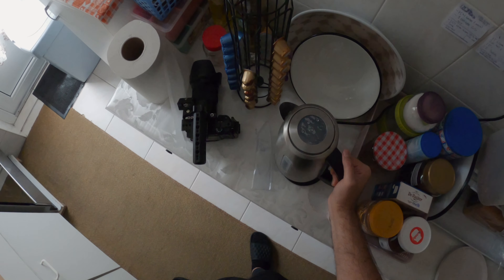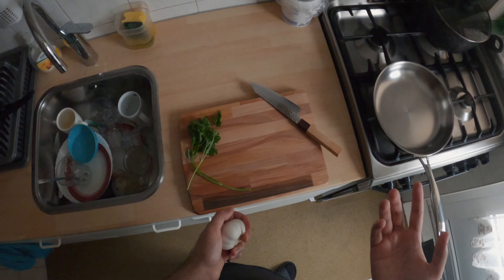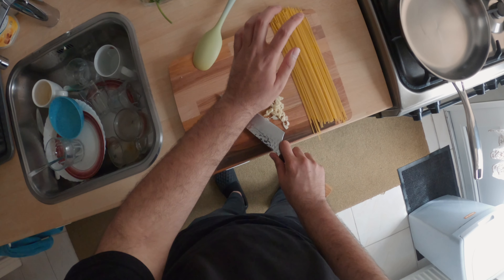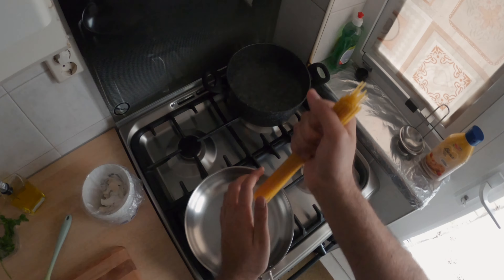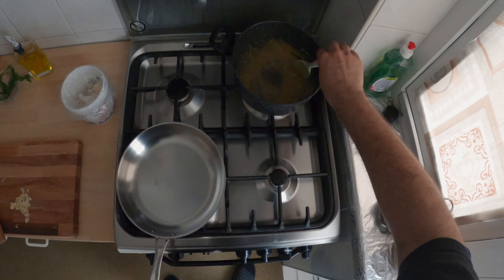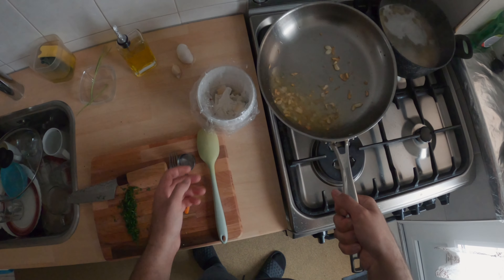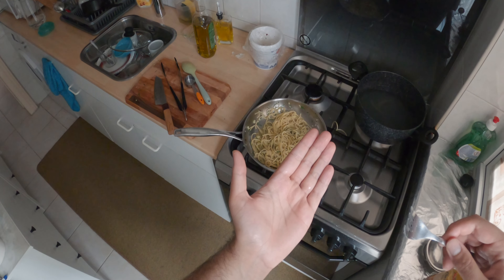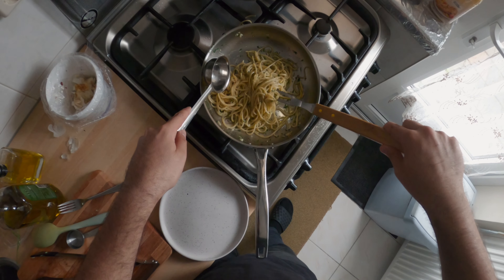I Made Spaghetti Aglio e Olio and It Was Delicious | Cook With Huucyn (POV)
I made spaghetti aglio olio for the very first time.  I was truly surprised how delicious it was since it’s such a simple dish with only a few ingredients.